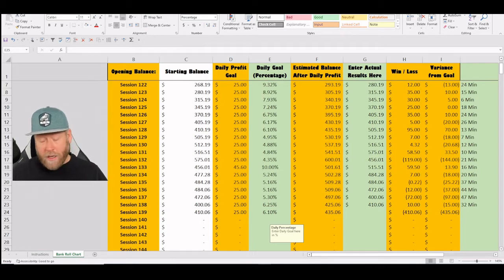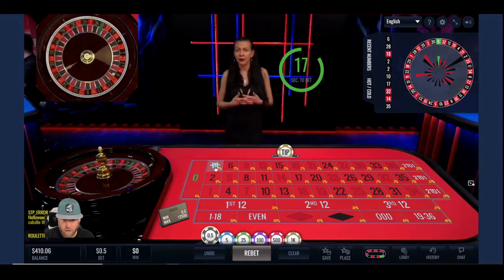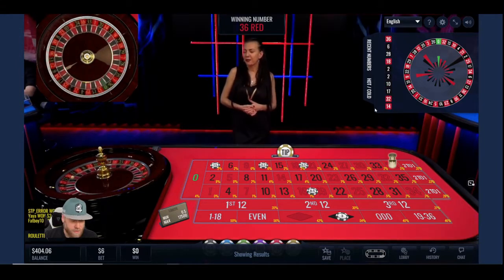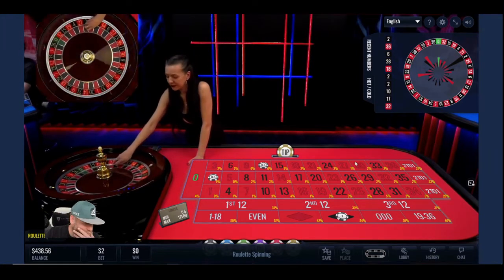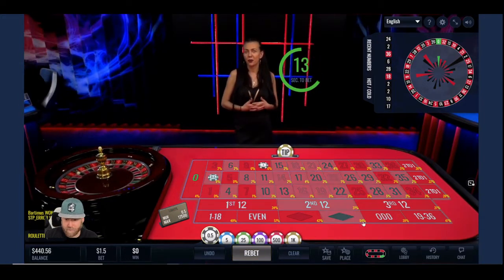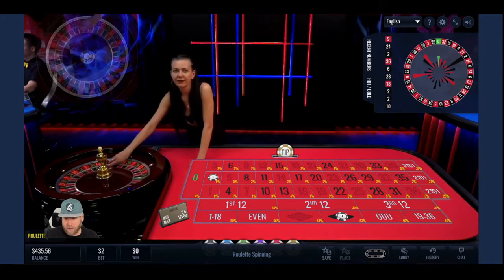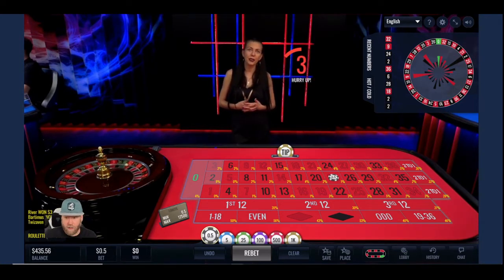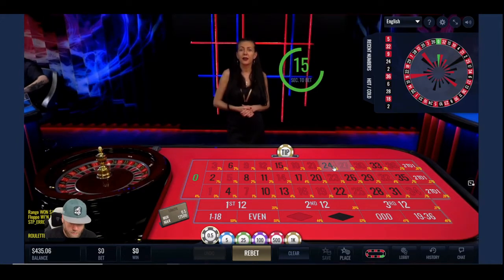Online Roulette Session 139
𝐄𝐪𝐮𝐢𝐩𝐦𝐞𝐧𝐭 𝐮𝐬𝐞𝐝 𝐭𝐨 𝐟𝐢𝐥𝐦 𝐯𝐢𝐝𝐞𝐨:
♥︎Yetti Mic
♥︎Ultra HD Webcam
♥︎Green Screen
♥︎Iphone12 Pro